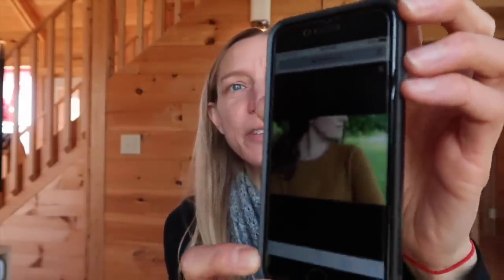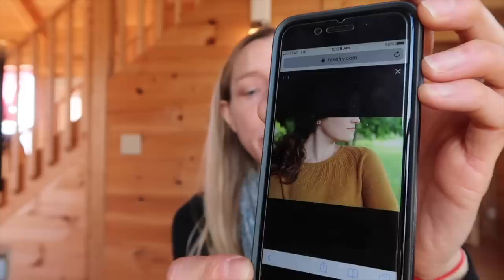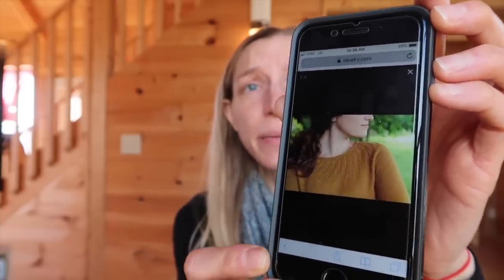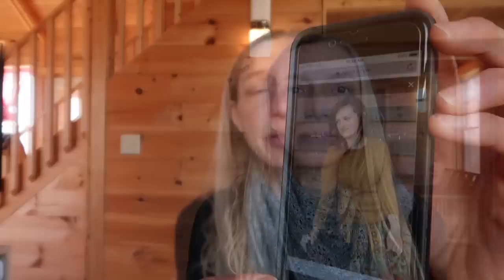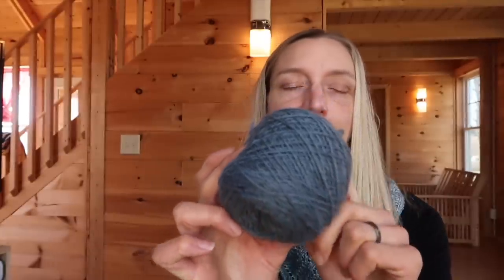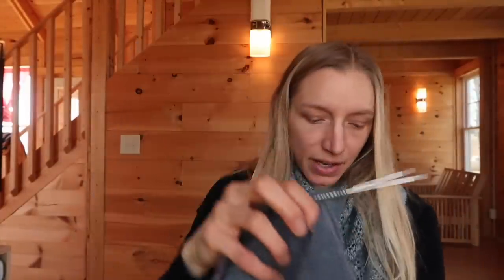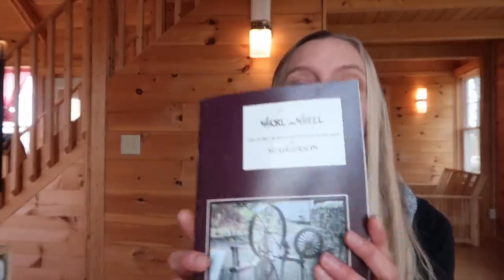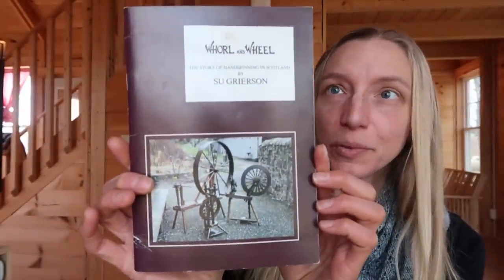knittingthestash Episode 53: Sheep Breeds & Scottish Spinning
Hello yarnista folk! Episode 53 is packed with lots of sheep breed info: a new farm-to-skein yarn, Scottish sheep breeds, sheep smearing (?!), and so much more! Plus, a review of Jen Arnall-Culiford's new Year of Techniques to liven up your knitting, a giveaway from Two Frenchie Fibers, and a WIP: my Turmok sweater from June Cashmere and Norah Gaughan! Phew! Come hang a while? ~Melissa

To enter the Giveaway for one of two possible prizes, please "Follow" TwoFrenchieFibers on Instagram and leave a comment here, on the Ravelry thread, or on the blog post telling us which is your favorite colorway from Cheryl of Two Frenchie Fiber! I'll draw a winner by random number generator in two weeks! Winners outside of the US will be responsible for shipping.